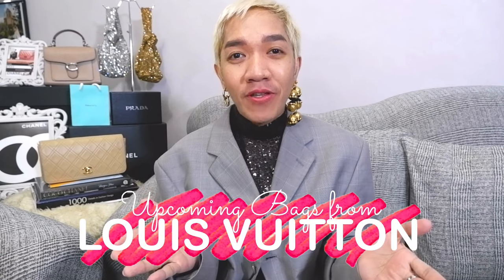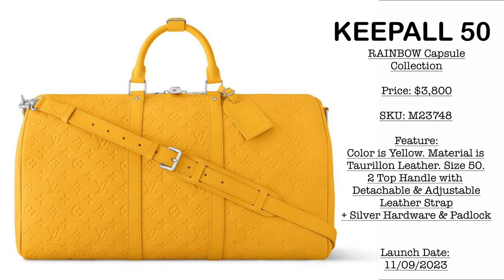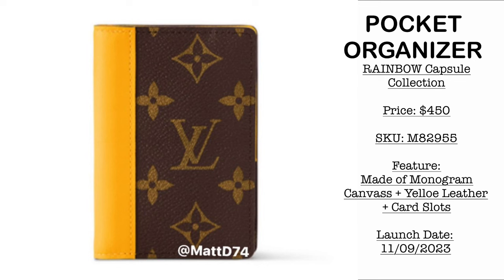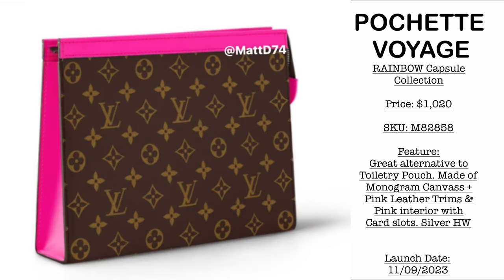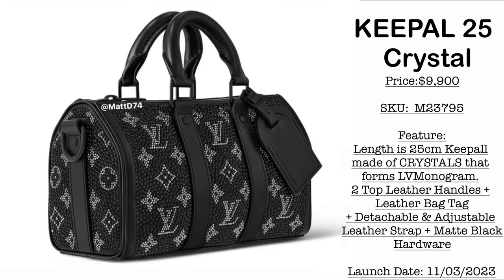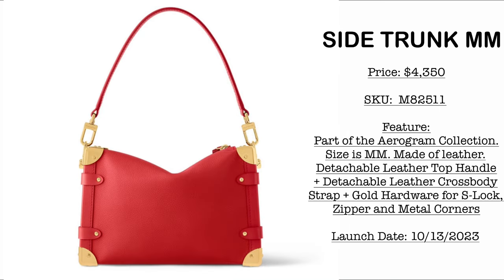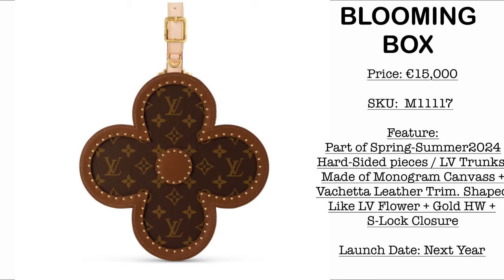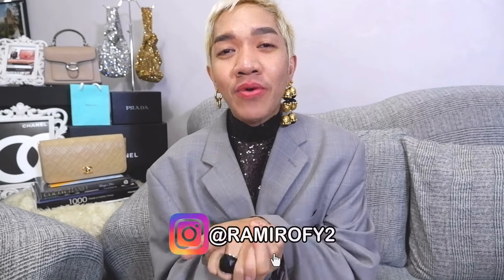Upcoming LOUIS VUITTON Bags w/PRICE Launching NOVEMBER Part 2 CRYSTAL KEEPALL25 + BLOSSOM COLLECTION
For today's episode I will be sharing Upcoming LOUIS VUITTON Bags w/PRICE Launching NOVEMBER Part 2  which includes CRYSTAL KEEPALL25 + BLOSSOM COLLECTION CAPUCINES + RAINBOW Collection such as Keepall 50 + Pochette Voyage and many SLGs

Also what are your thought, Did LV got INSPIRED from other Brands?

4.) Shopping my 1ST LOUIS VUITTON Bag | PRICES of BAGS & SHOES at Louis Vuitton Greenbelt + FREE LV GIFT

7.) SHOPPING AT LOUIS VUITTON SOLAIRE | NEW LV BAGS & PRICES | LUXURY SHOPPING IN PHILIPPINES |BDAY VLOG